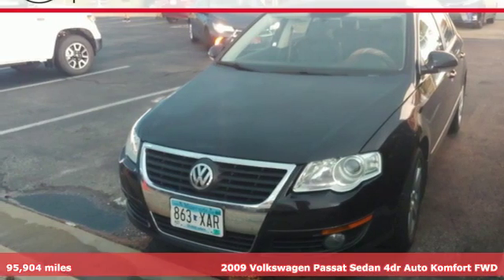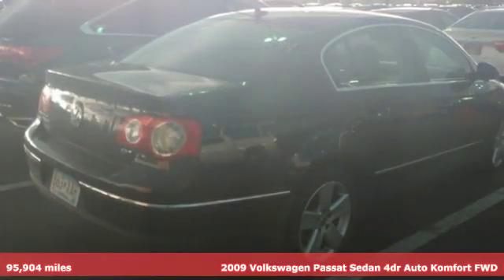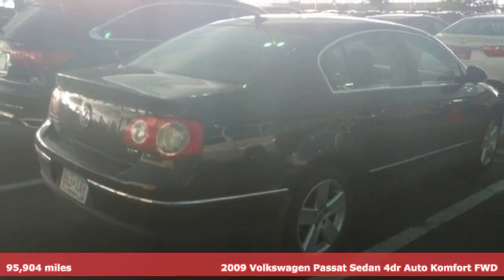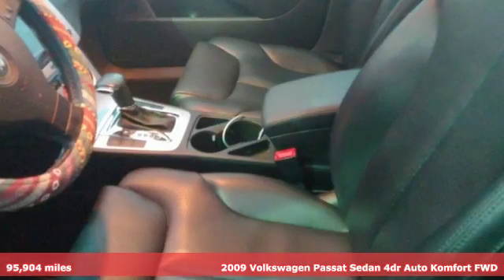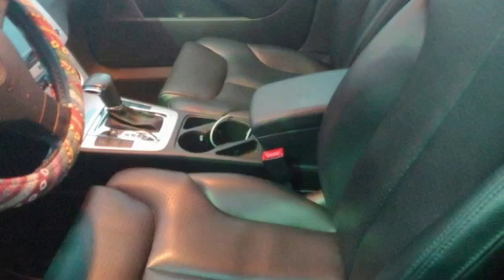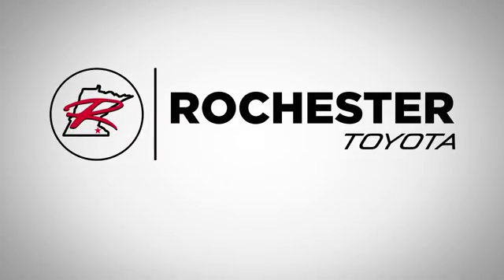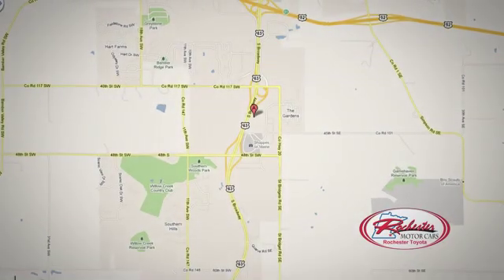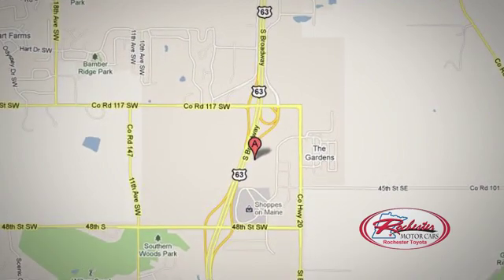Used 2009 Volkswagen Passat Rochester, MN SB35309 - SOLD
Year: 2009
Make: Volkswagen
Model: Passat
Trim: Komfort
Engine: 2.0L 4-Cylinder TFSI Turbocharged
Transmission: 6-Speed Automatic with Tiptronic
Color: Black
Interior: Black
Mileage: 95904
Stock #: SB35309
VIN: WVWJK73C09E037479
Recent Arrival! *Navigation System, Touchscreen Controls, Local Trade, Sunroof/Moonroof, Cruise Control, ABS brakes, Air Conditioning, Alloy wheels, Electronic Stability Control, Power driver seat, Radio data system, Rear window defroster, Remote keyless entry, Steering wheel mounted audio controls, Traction control.brbrBlack 2009 Volkswagen Passat Komfort FWD FWD 19/29 City/Highway MPGbrbrbrStop by, call, or email us today at Rochester Toyota. We look forward to earning your business.

Address:
4365 Canal Place Southeast